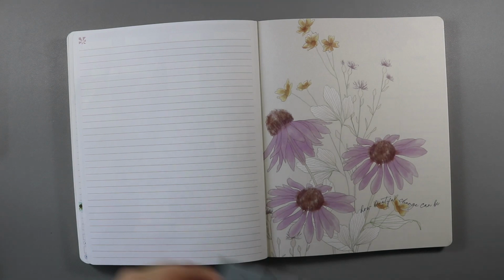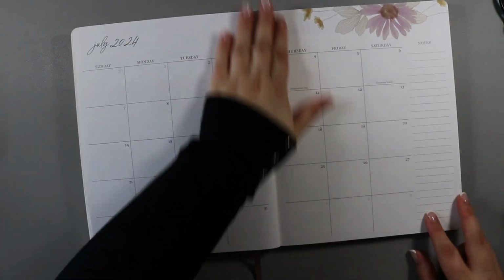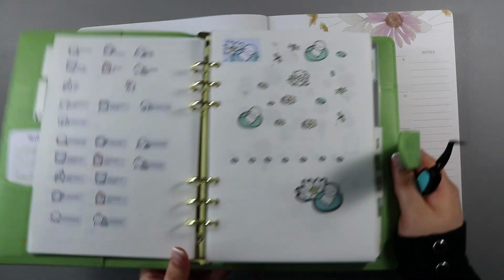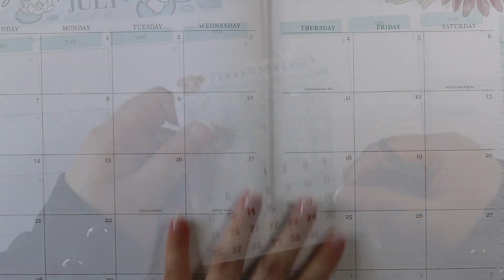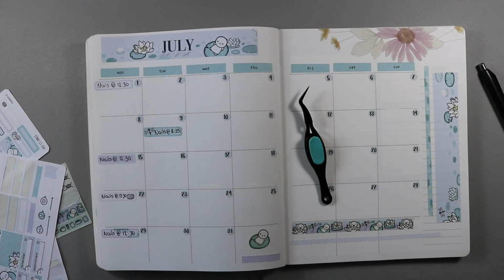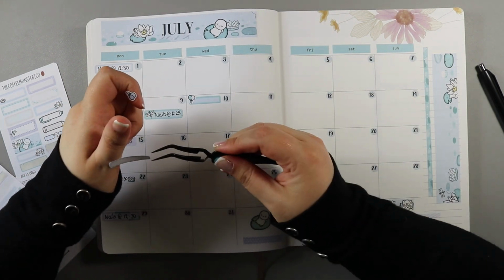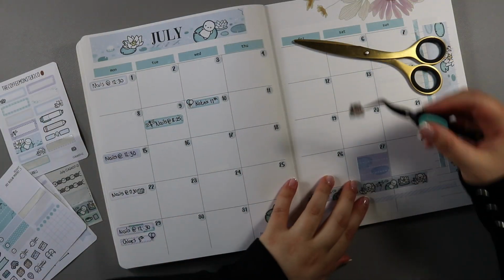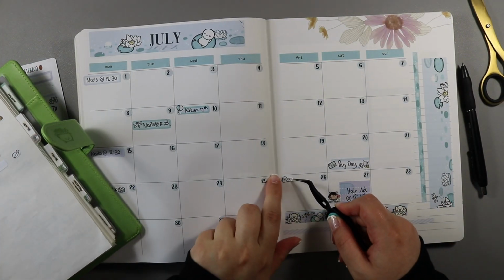July 2024 Plan with Me ft. The Coffee Monsterz Co monthly kit - EC 8x10 Hourly Softbound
In this video I am setting up my 2024 EC 8x10 Hourly Softbound for the month of July using the ‘Water Lily’ themed monthly sticker kit from The Coffee Monsterz Co.

TCMC Planner Haul including 2024 July - Dec Monthly Kits

Get €10 off your first order (and I get a €10 credit)

Planner Supplies:

Tools and Accessories:
HP Envy 6020e - White:
Sticker Release Paper:
Dymo LetraTag LT-100H Plus Label Maker:
Mini Desktop Vacuum:
Copper Ruler:
Swordfish Purple ‘Shielded’ Eraser:
A5 Cutting Mat Self Healing:
Reverse Action Tweezers:

Cutting Tools:
Slice Auto Retractable Pen Cutter:
EK Success Ek Tools Slice Precision Cutter:
Alternative: Slice 10416 Precision Cutter Craft Knife
Guillotine (Paper Trimmer, 12”):
Slice Craft Cutter Knife:

ombow:
Tombow Maxi Power Tape -
Tombow Correction Tape -
Tombow Glue Stick -
Tombow Aqua Liquid Glue -

Kuretake:
Kuretake ZIG CLEAN Colour Dot Metallic:
Kuretake ZIG Clean Colour Dot - Mild Smoky Colours:
Kuretake ZIG Clean Colour Dot - Highlight Colours:
Kuretake ZIG Clean Colour Dot - Mild Colours:

Zebra Sarasa Clip 0.5:

Uni:
uni-Ball Signo Gel Pen - Copper:
uni-Ball Signo Gel Pen - Silver, White and Gold:
Mitsubishi Uni Alpha-Gel Shaker Mechanical Pencil 0.5mm:
Uni Fine Liners - Black 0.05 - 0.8 (Pack of 5):
Uni Pin Fineliner Drawing Pen - Light Grey Tone - 0.1:
Uni Pin Fineliner Drawing Pen - Dark Grey Tone - 0.1mm - Pack of 3:
Uni Pin Fineliner Drawing Pen - Sepia Tone - 0.1mm - Pack of 3:

Sharpie:
Sharpie S-Gel 0.7mm Steel Grey & Rose Gold Barrels:

Amazon Mild Liners:
15 Pack with Warm, Cool& Refined and Fluorescent:
Fluorescent -
(Blue, Blue Green, Yellow,  Orange, and Pink)
Cool & Refined -
(Red, Green, Dark Blue, Violet and Grey)
Warm -
(Smoke Blue, Vermillion, Gold, Magenta, Brown)
Neutral -
(Copper, Beige, Cream, Cool Grey and Olive)
Gentle -
(Honey Orange, Sherbet Yellow, Soda Blue, Lilac, Baby Pink
Friendly -
(Lemon Yellow, Dark Grey, Apricot, Cyan, Coral Pink)
Refresh/Bright -
(Citrus Green, Fuchsia, Lavender, Marigold, and Summer Green)

Video Chapters:
0:00 Introduction
0:08 Cover Page
1:47 July Theme
3:10 Monthly Spread
4:05 Planning
9:18 Dashboard and Sticker Organising
12:45 Final Spread